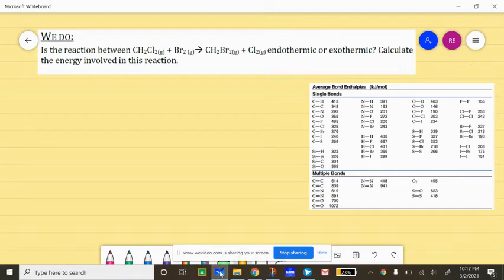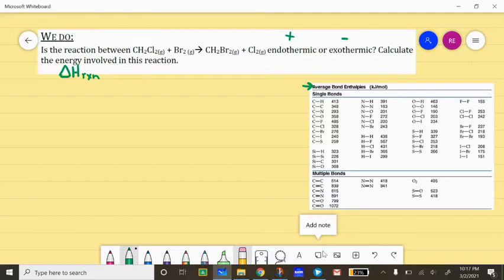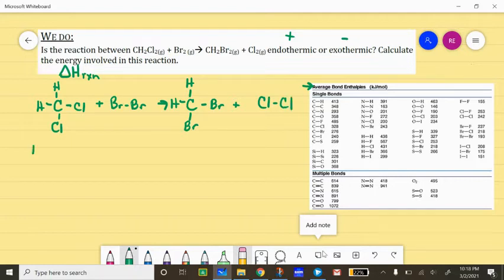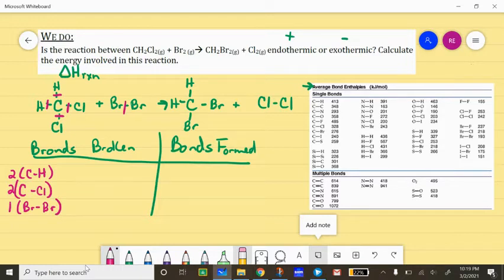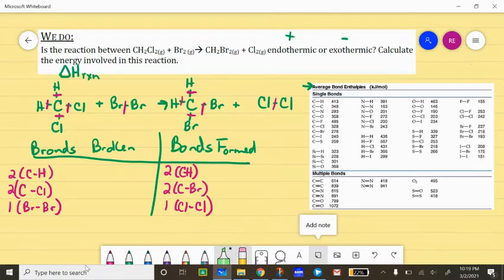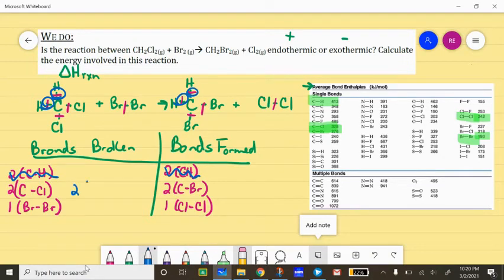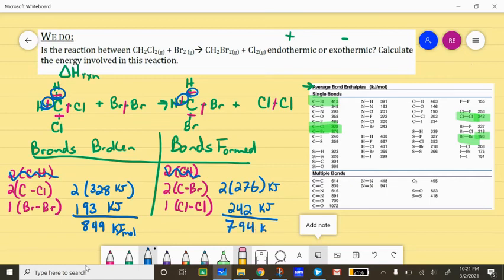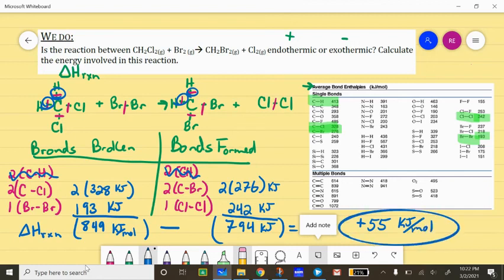Topic 6.7 We Do